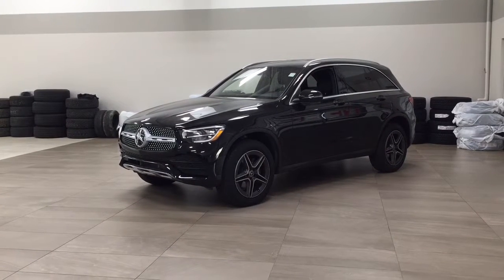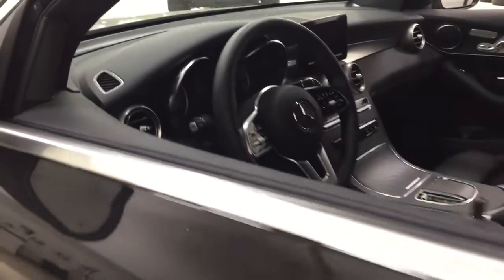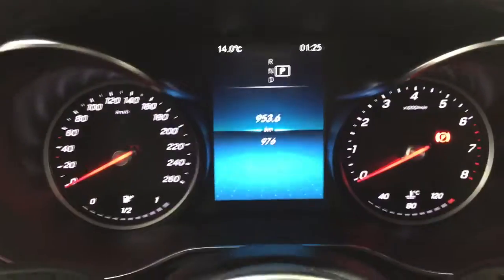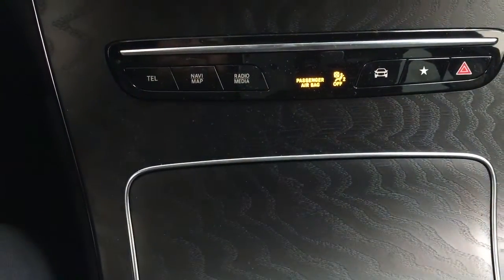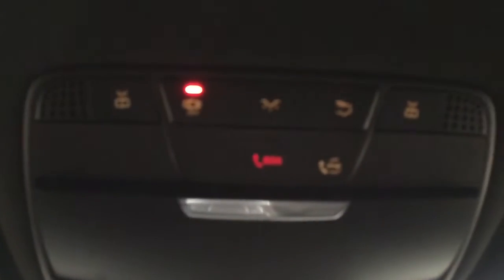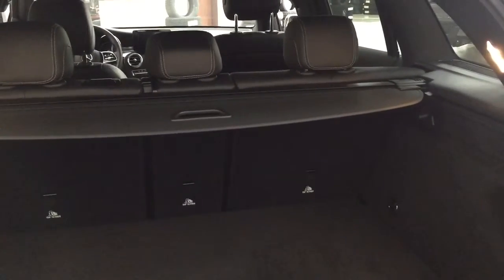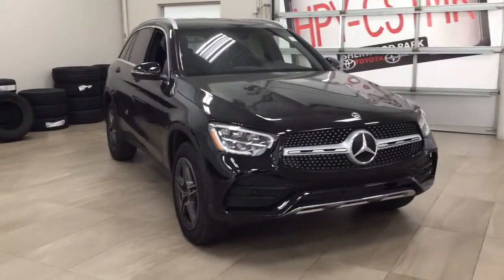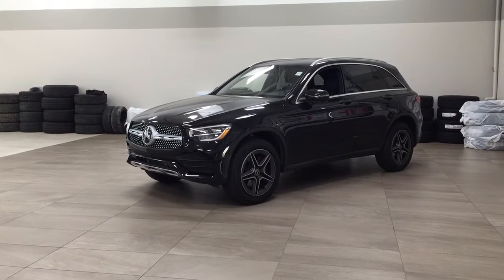2021 Mercedes-Benz GLC 300 4Matic Review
Many features include heated steering wheel, heated steering wheel, push button start and so much more.

- Back-Up Camera
- Bluetooth Connectivity
- Push Button Start
- Memory Seat

Embrace the versatility and style of the 2021 Mercedes-Benz GLC 300 4Matic. Equipped with fantastic features such as heated steering wheel, heated front seats and push button start start to help you take on new adventures ahead. It is comfortable and convenient so you can finally enjoy everything Alberta has to offer.

Life is full of choices. Let us be yours! AMVIC Licensed Dealer. 4R26688A